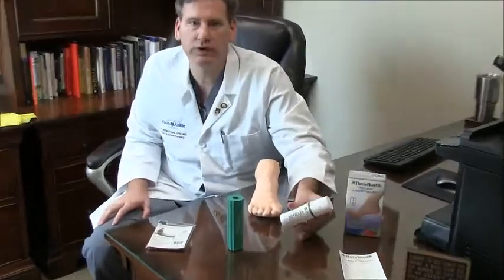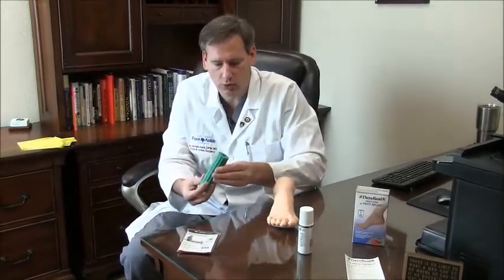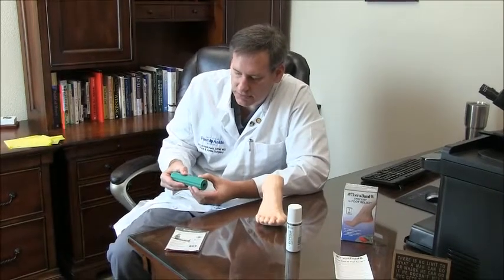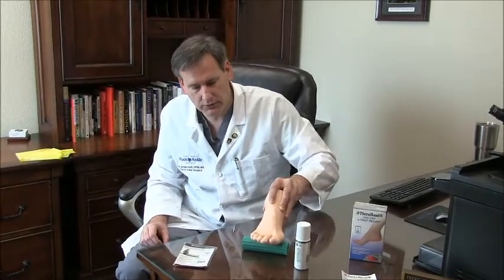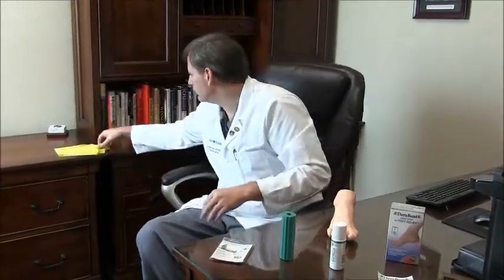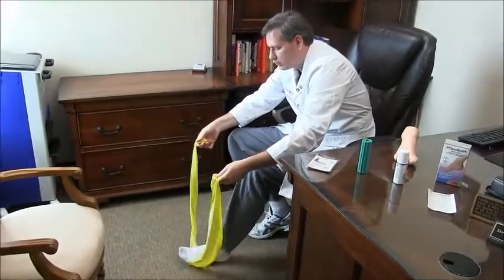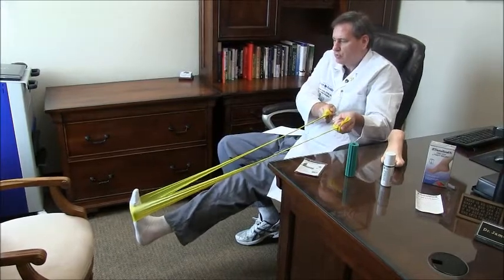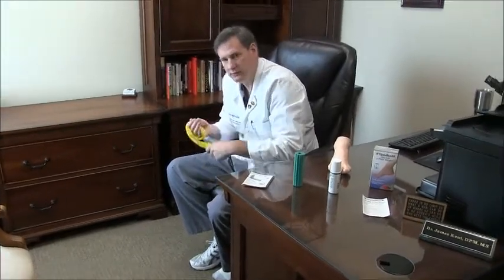Plantar Fascia Kit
East Texas Foot and Ankle Centers
6603 Oak Hill Blvd
Tyler, Texas 75703